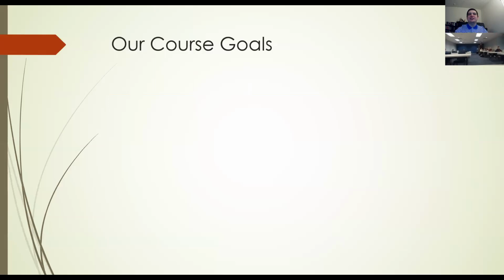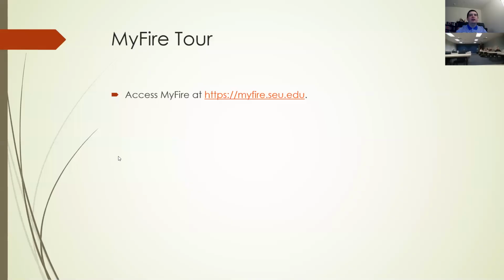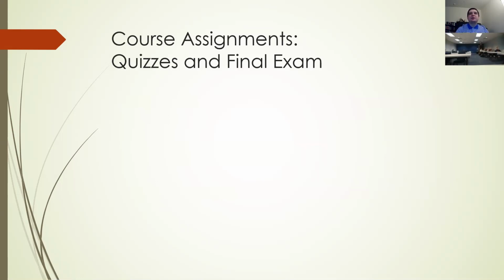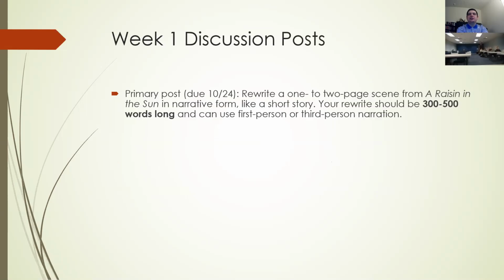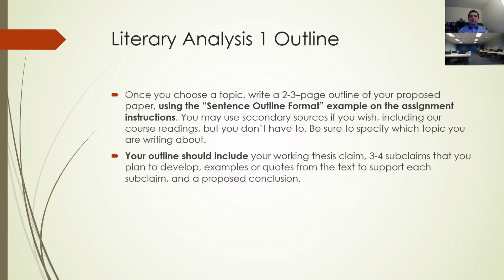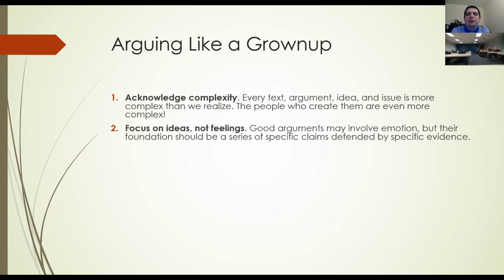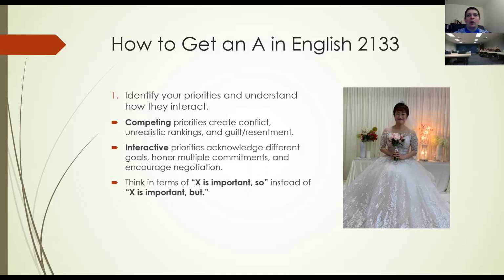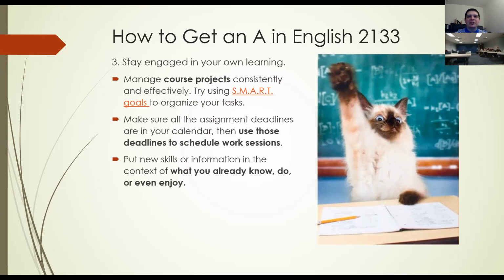English 2133 Week 1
Lecture 1 for English 2133 (Intro to Literature) at Southeastern University.